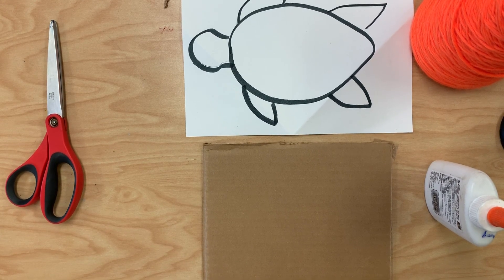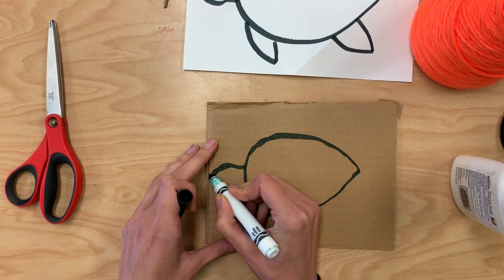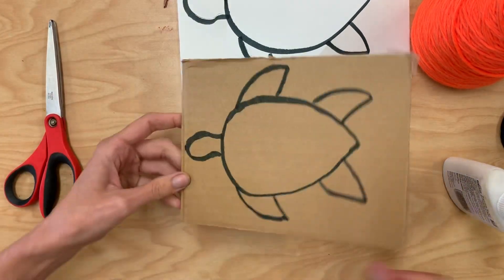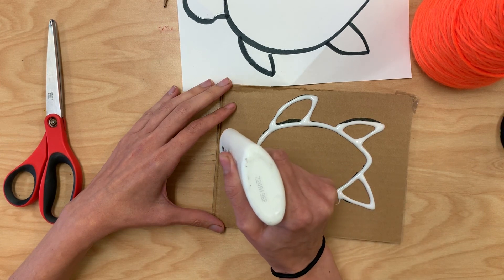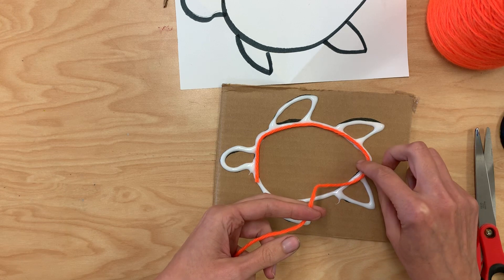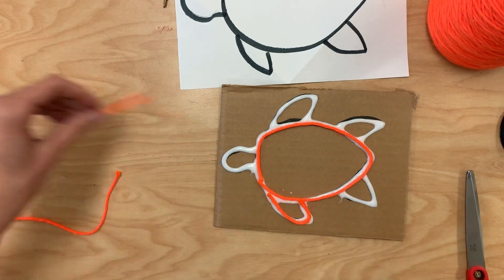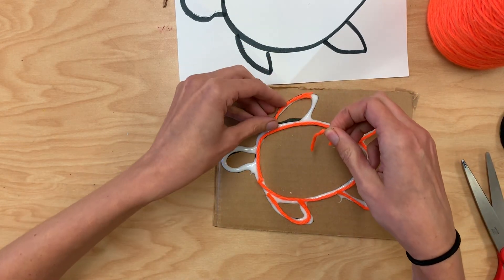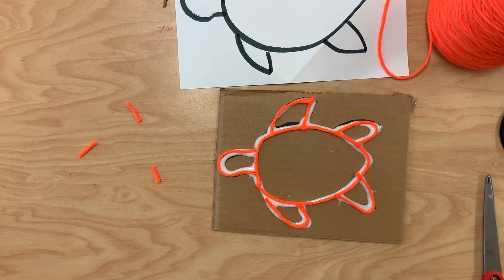5 Making a Foil Relief part 1